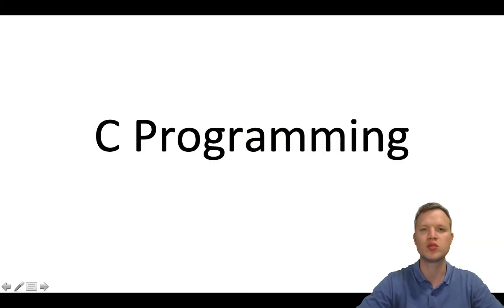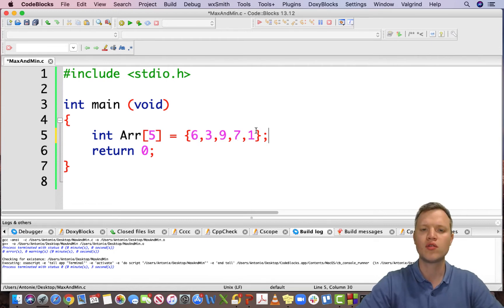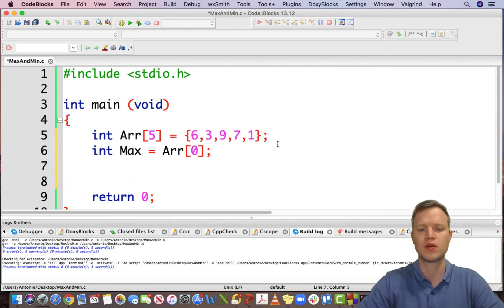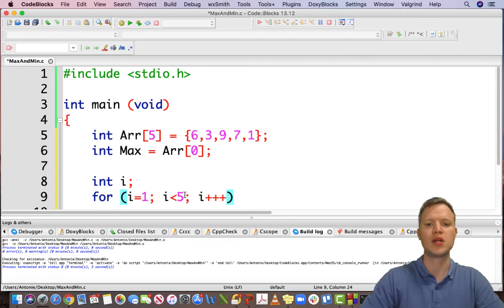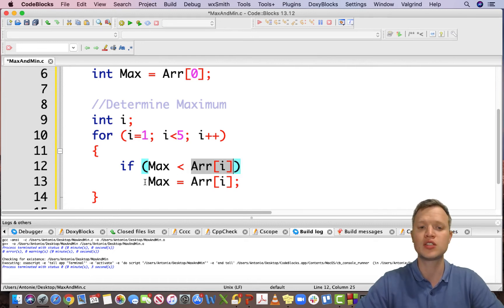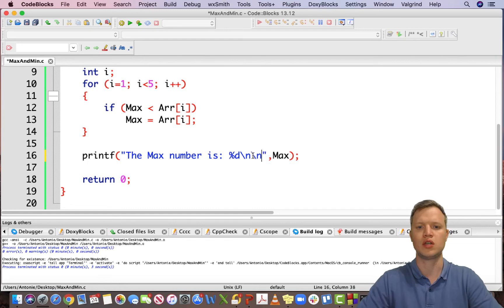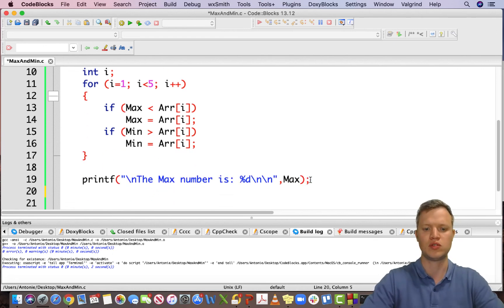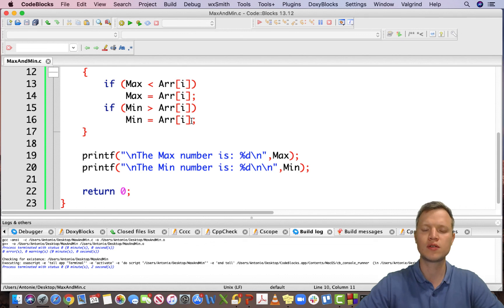28. C Programming - Max and Min Values in Array